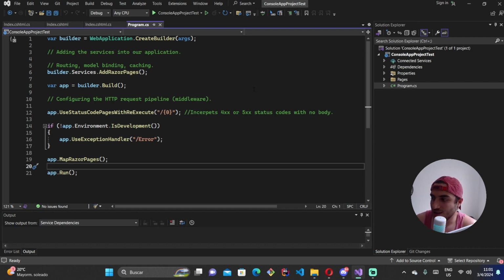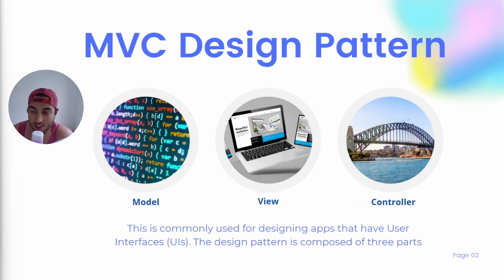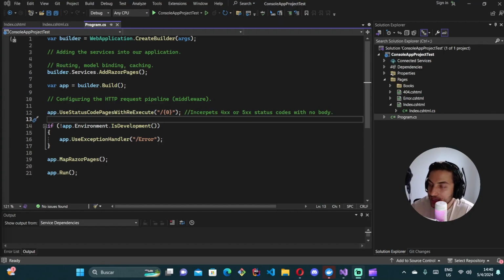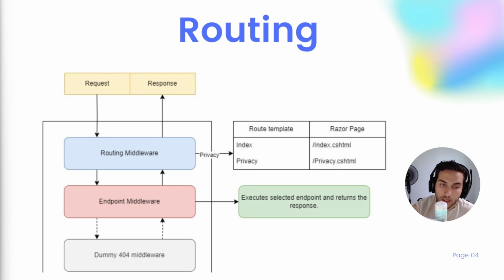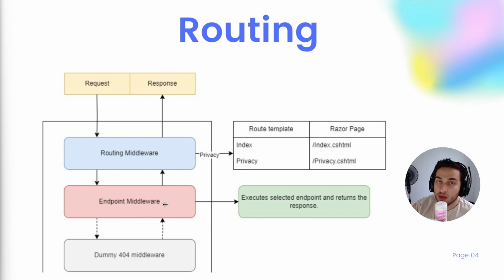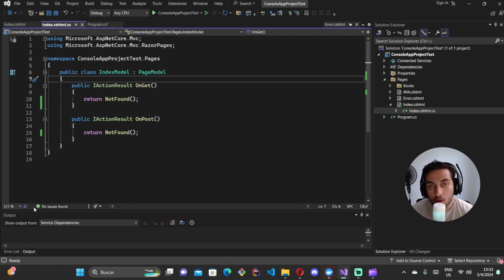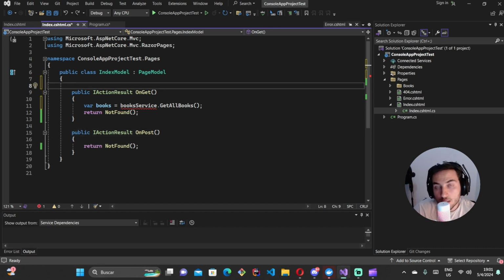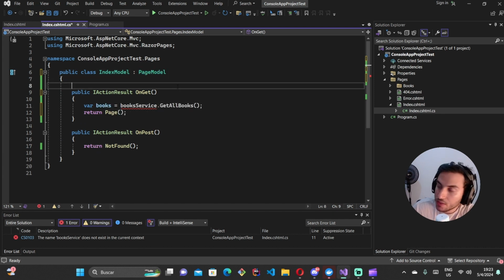Deep Dive into Razor Pages and MVC Architecture in .NET Core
Embark on a journey through the intricacies of Razor Pages and the MVC (Model-View-Controller) architecture within the .NET Core ecosystem. In this in-depth tutorial, we explore how Razor Pages, while built upon the MVC pattern, offer a simplified approach to web development without sacrificing flexibility or scalability. From understanding the underlying principles to practical implementation strategies, this video provides a comprehensive overview for developers of all levels. Join us as we uncover the synergies between Razor Pages and MVC, empowering you to create elegant and maintainable web applications with ease in .NET Core.